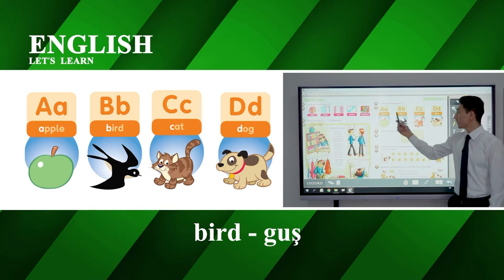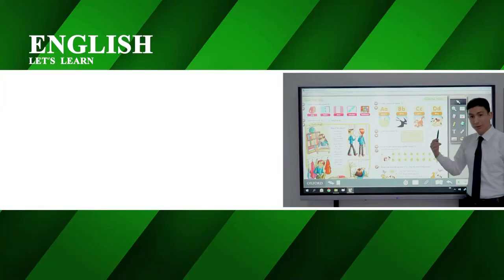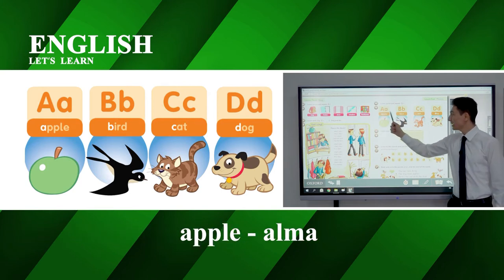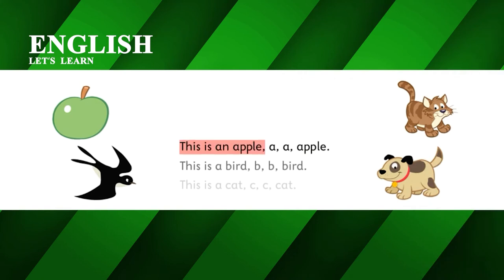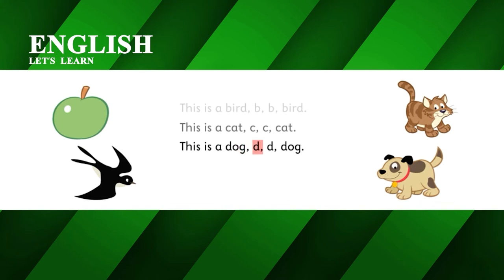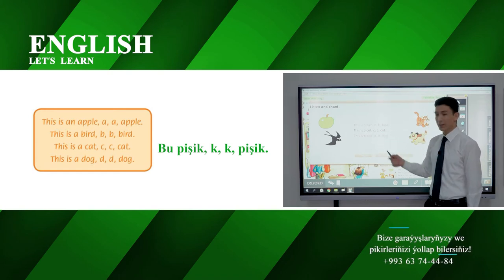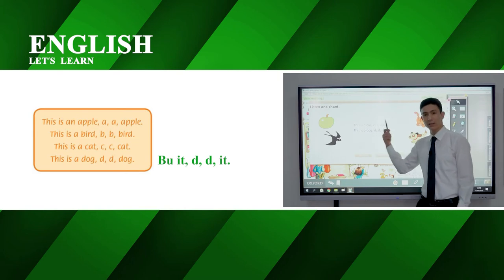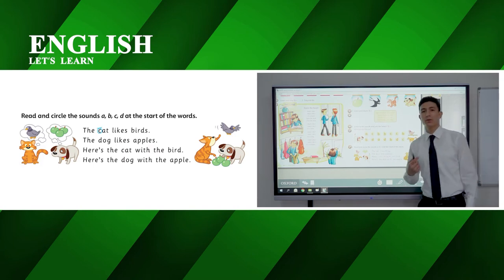8 nji sapak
Türkmen-English sapaklar türkmen dilinde düsündiriş
Online türkmen dilinde sapaklar
daşary yurt dillleri